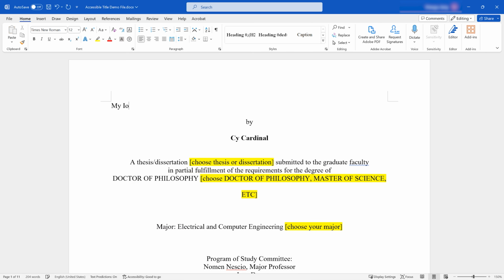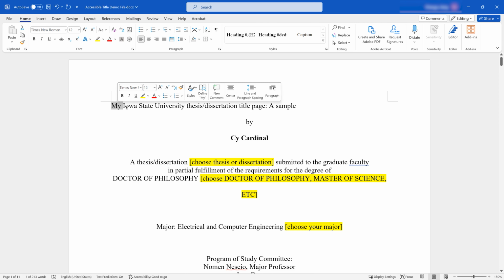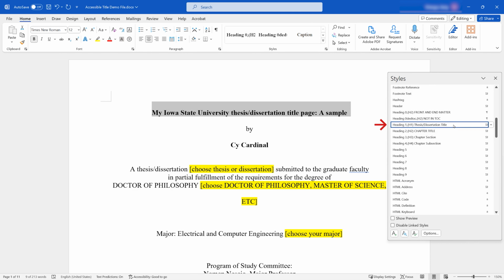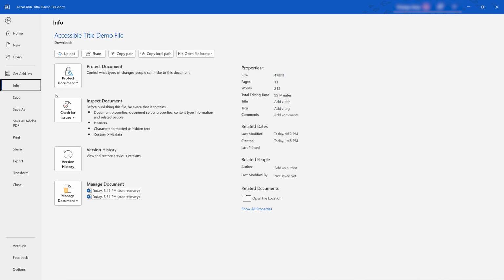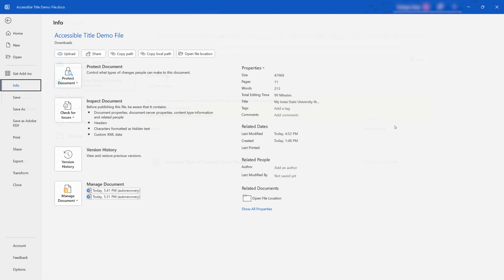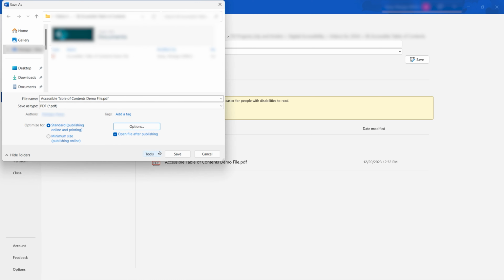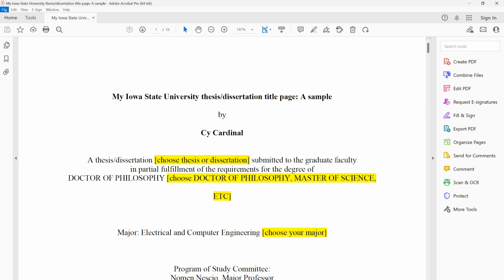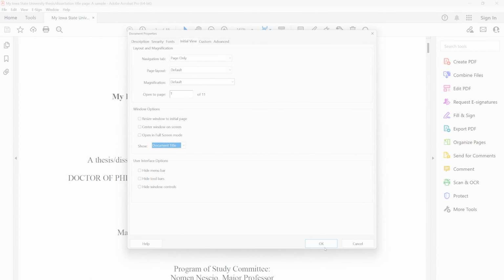Creating PDF Titles for Digital Accessibility